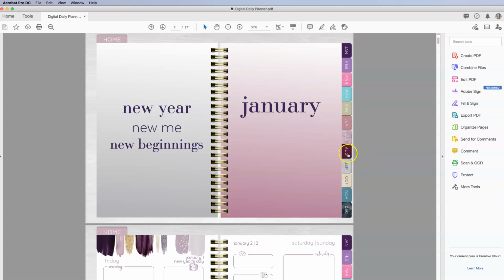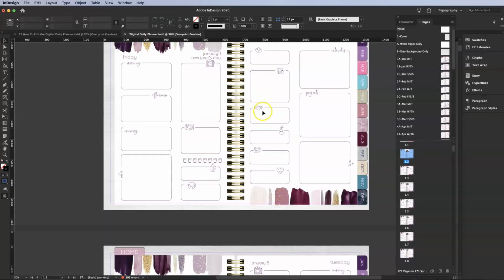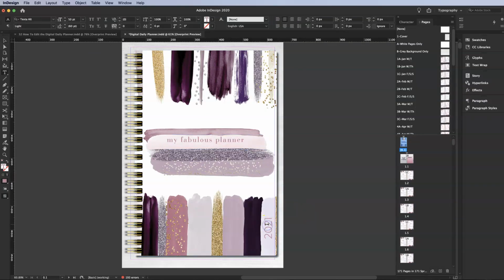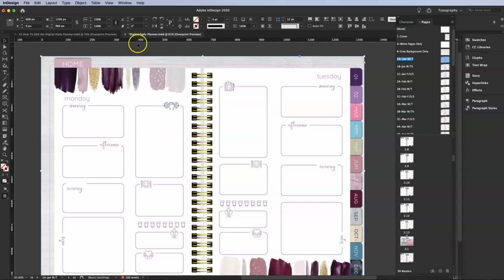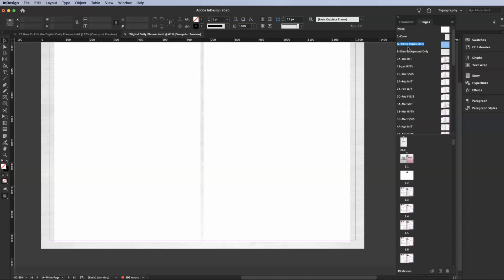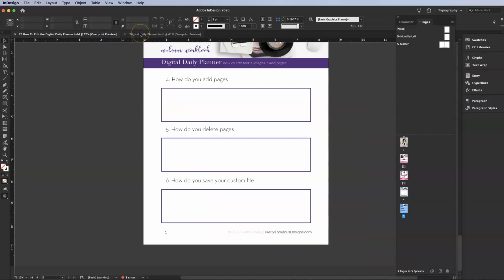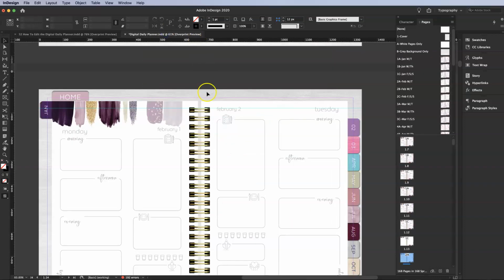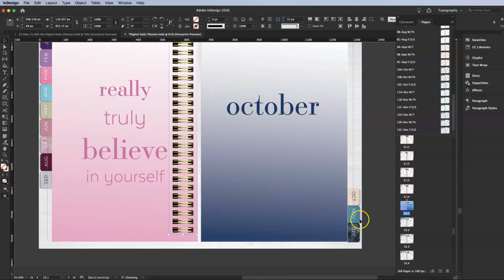Indesign Tutorial - How to Edit The Digital Daily Planner Template // Digital Planner for GoodNotes